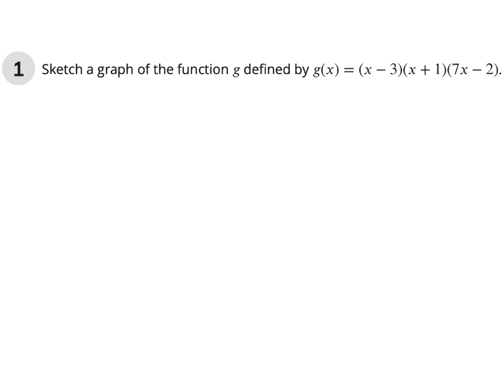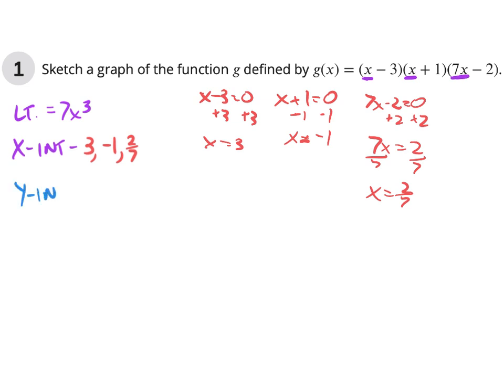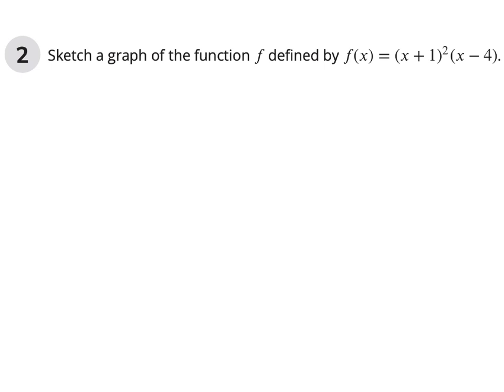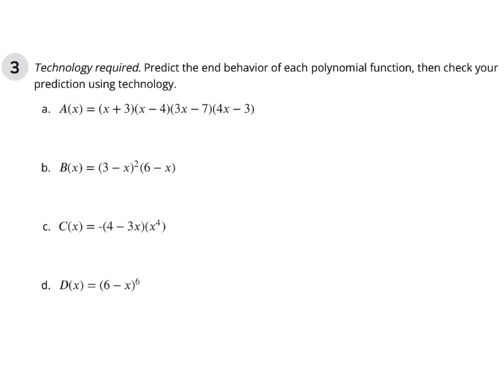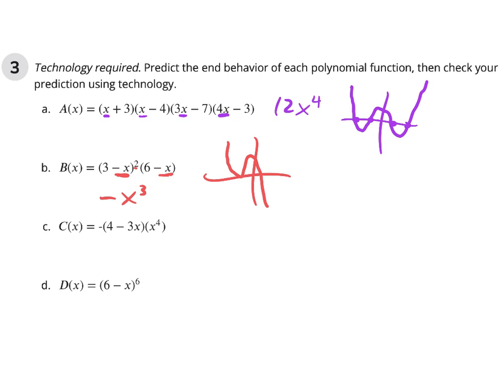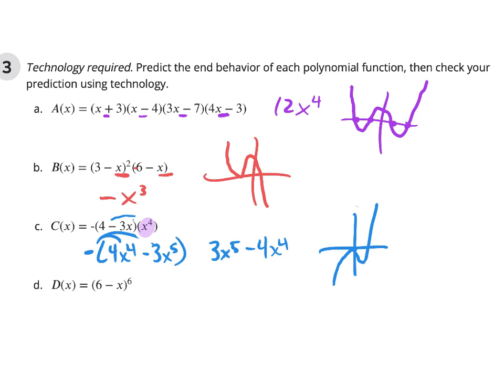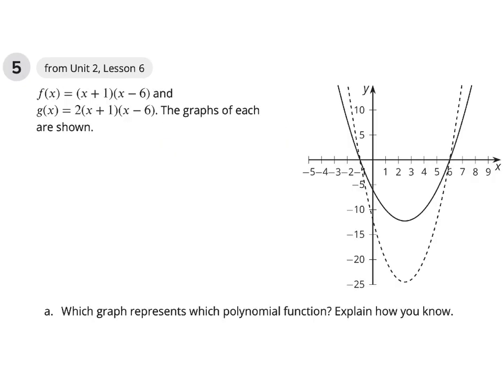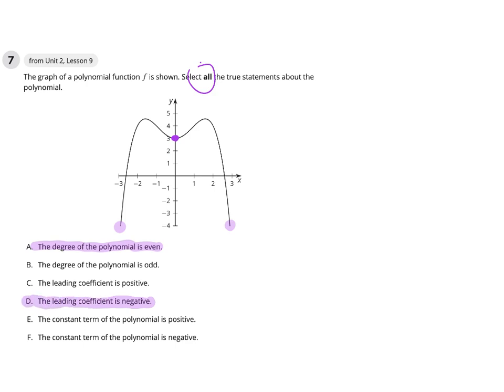2.10 practice problems